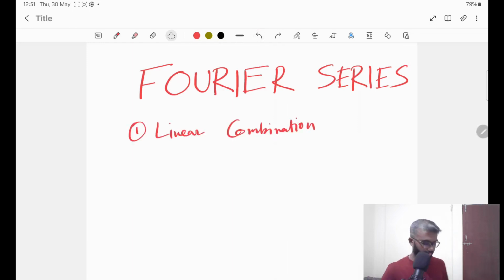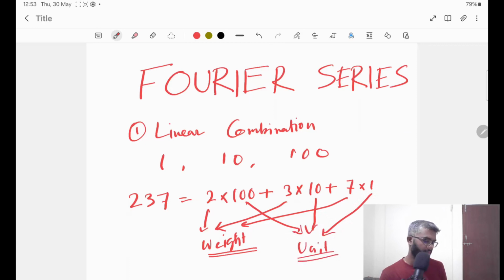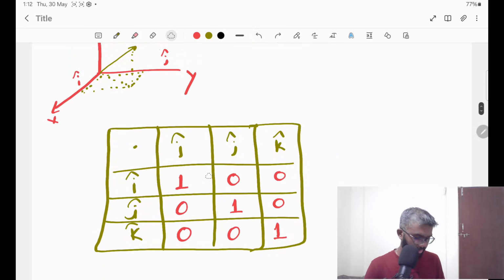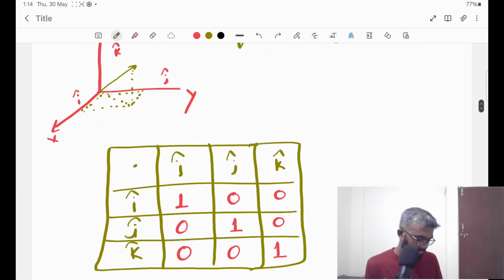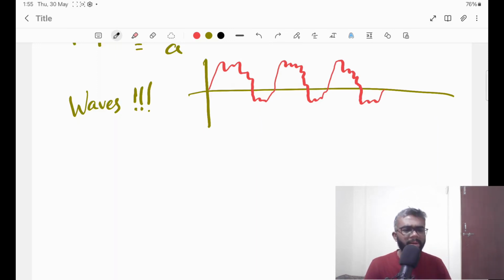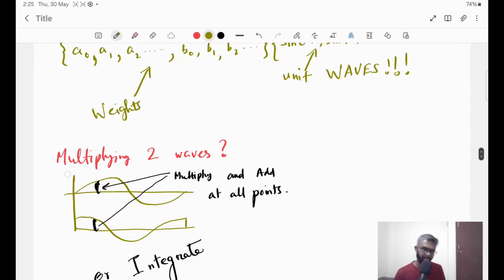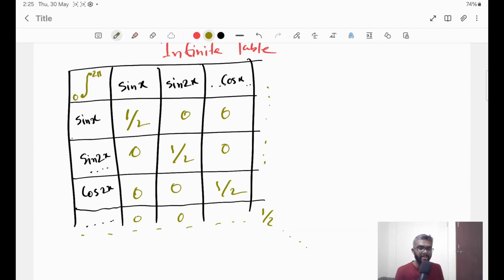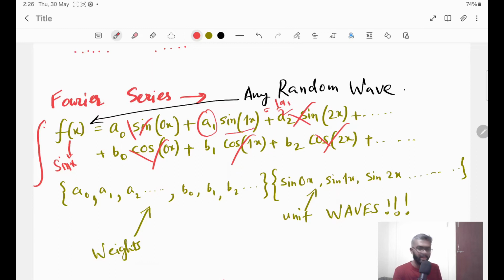Why does Fourier series even exist ????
This video shows a striking similarity between Fourier series and vector and even money ! This builds an intuition into the inner working of nature of waves.